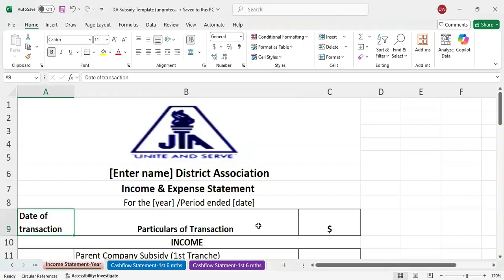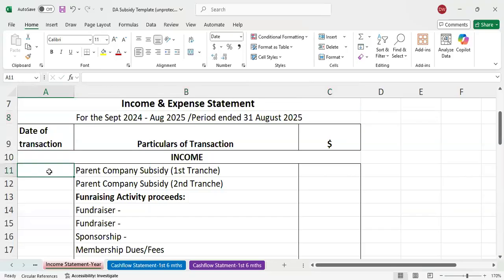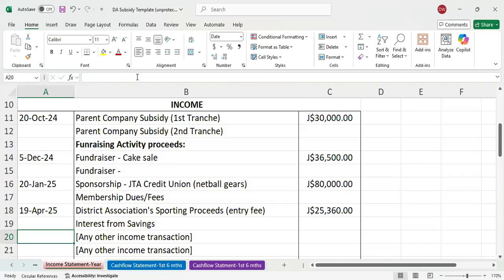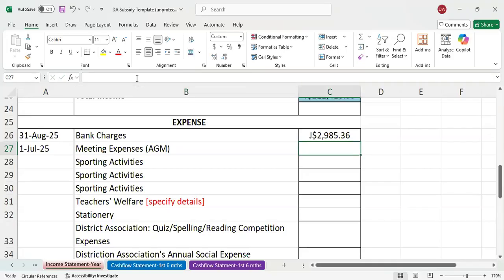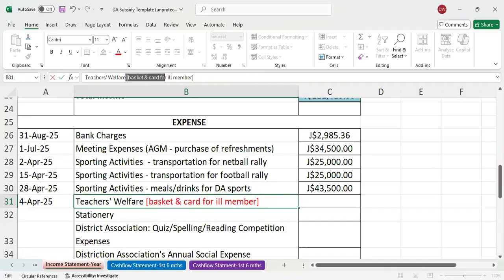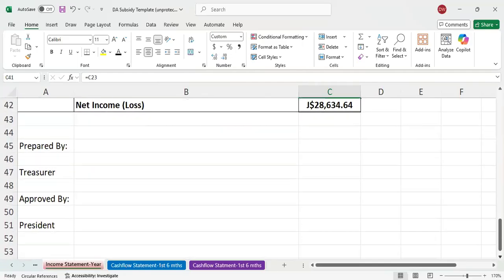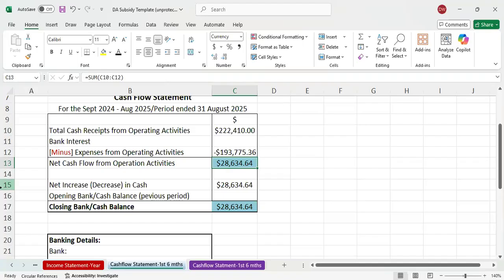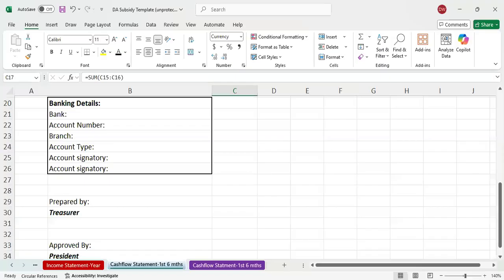JTA District Association & Parish Association Income Expenditure Cash Flow Training